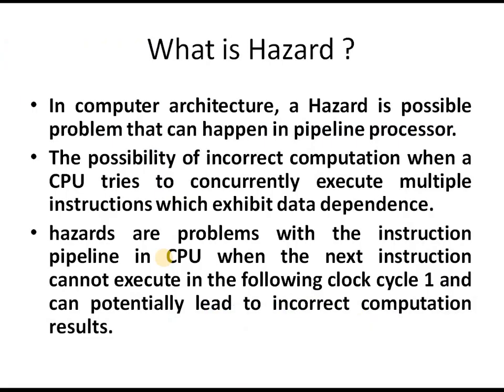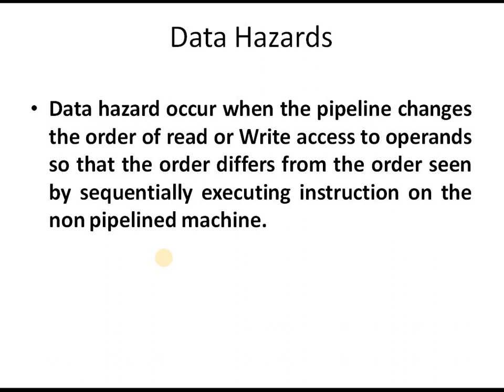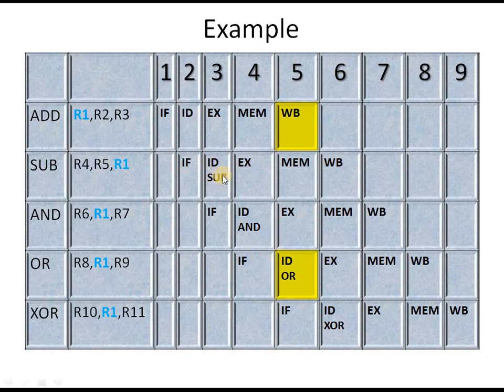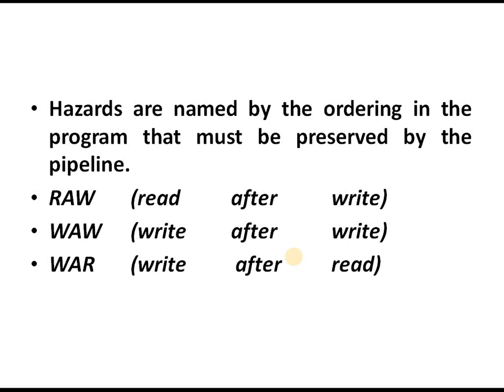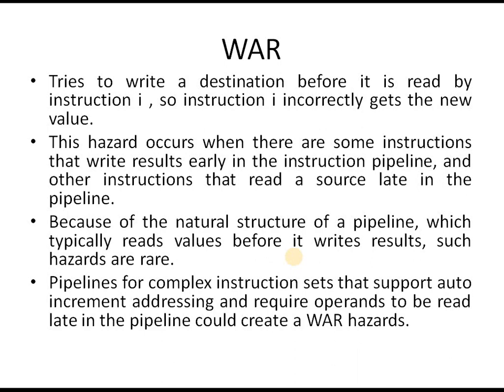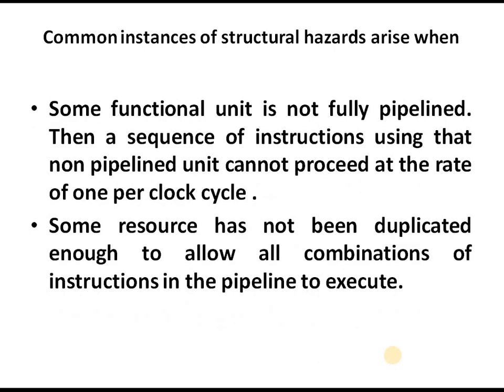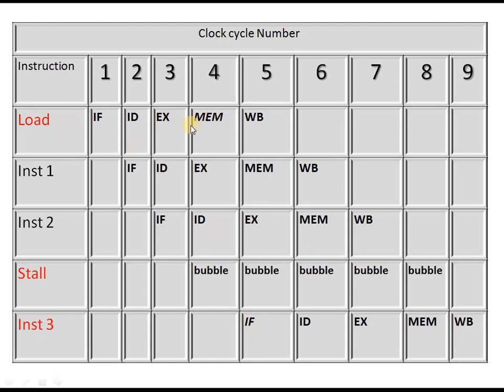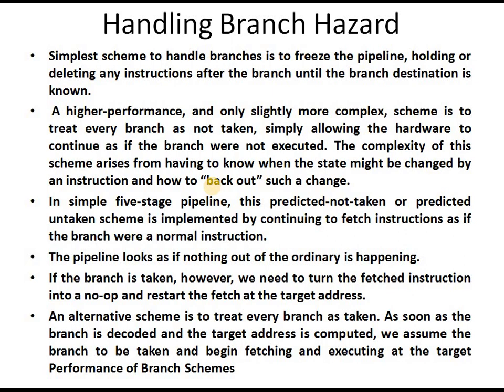Hazards in Advance Processor Technology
This lecture prepared by Suresh Kumar Thakur, Asst Prof.
In this tutorial Hazards, its type and Resolution will be discussed.